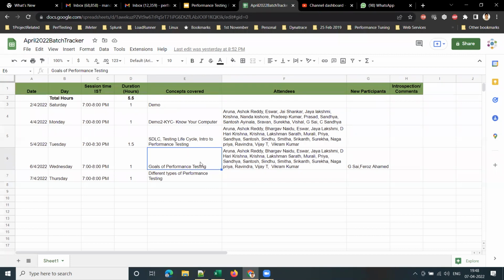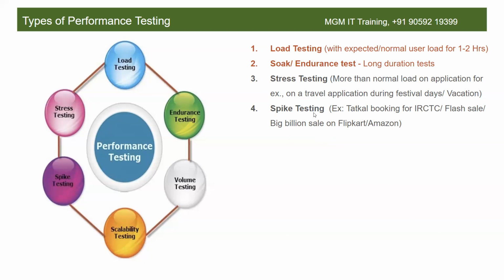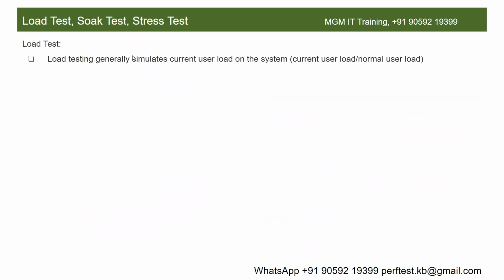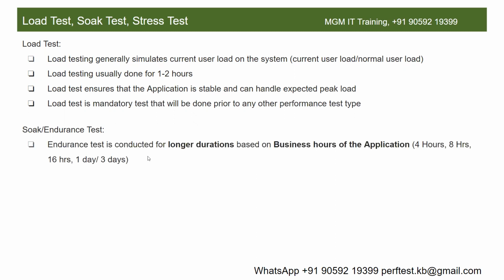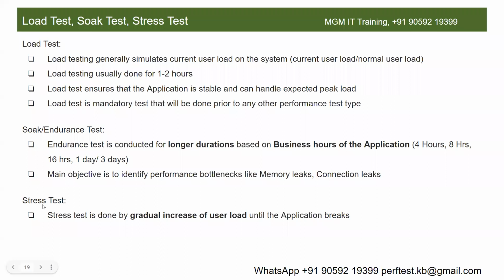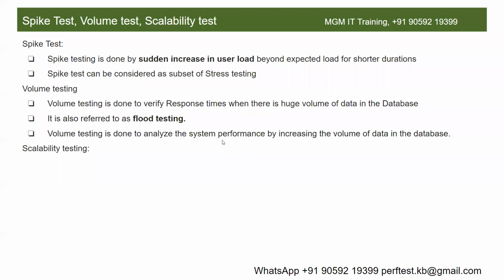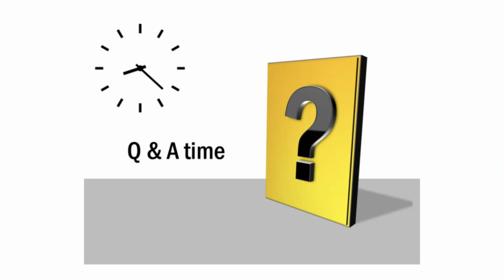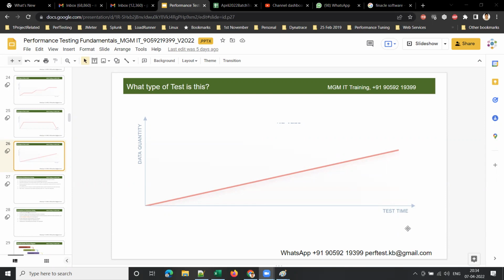PerformanceTesting-April7-Performance Testing Types&Graphs for each test type-Imp Interview Question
Feb 2022 Manual testing Batch Playlist URL:
1. Types of Performance Testing &
2. Graphs for each Performance test type